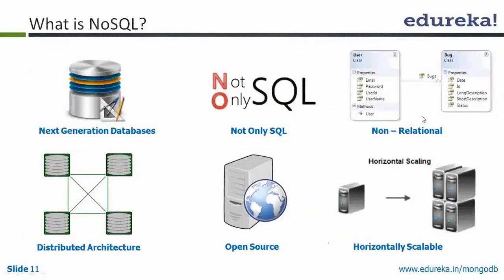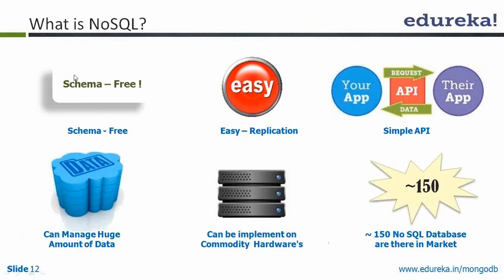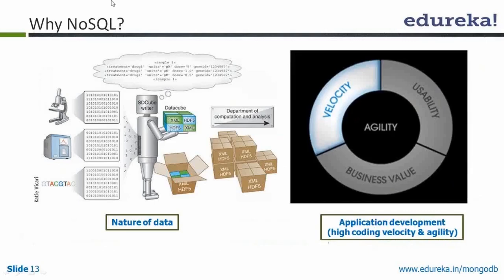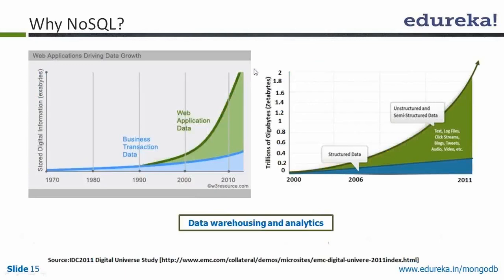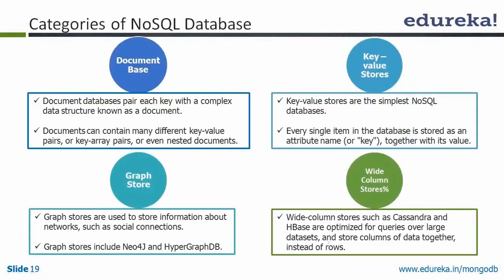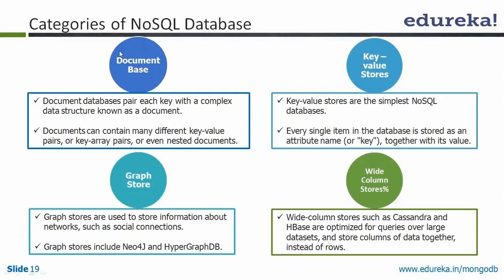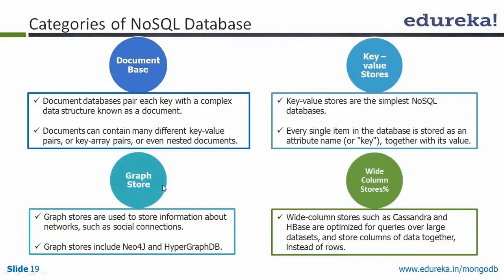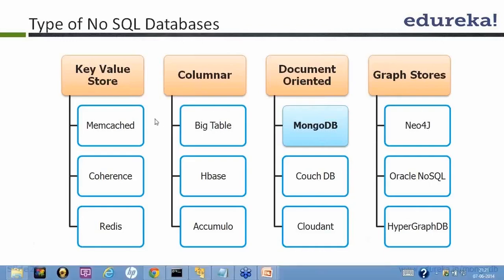Why Nosql ? | Edureka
NoSQL, or 'Not Only SQL', represents the new class of data management technologies designed to meet the increasing volume, velocity, and variety of data that organizations are storing, processing, and analyzing.Compared to relational databases, NoSQL databases are more scalable and provide superior performance.

The following topics will be covered in this video:
1.What is NoSQL?
2. Benefit of NoSQL?
3. Categories of NoSQL Database
4. Types of NoSQL Databases
Related Posts:

The topics related to Introduction to Why NoSQL are extensively covered in our ‘MongoDB Dev & Admin course.